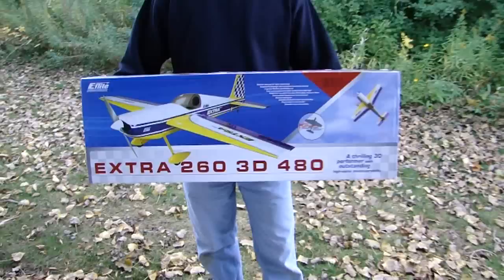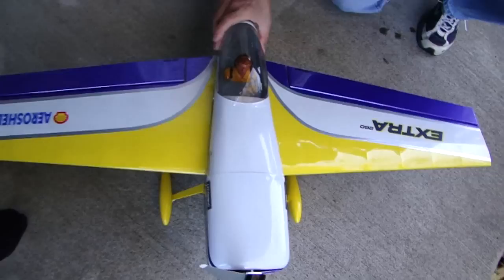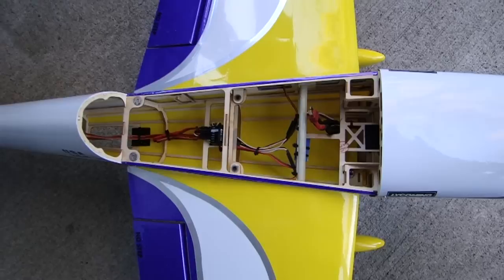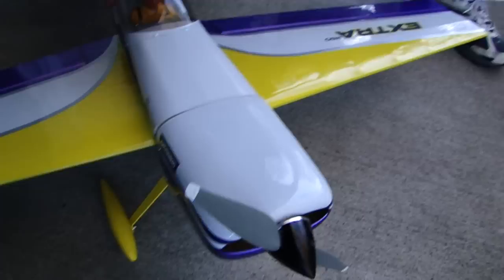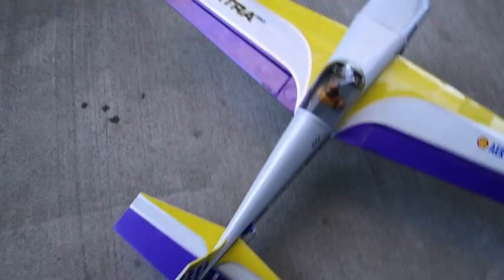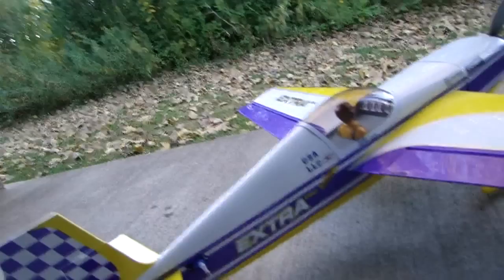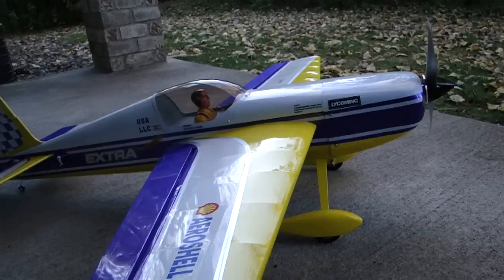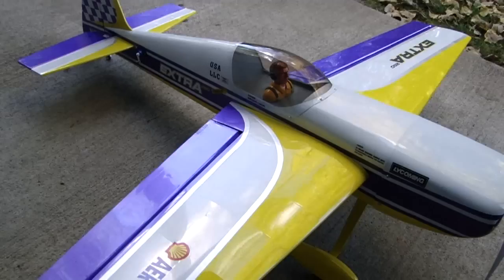E-flite Extra 260 Preview